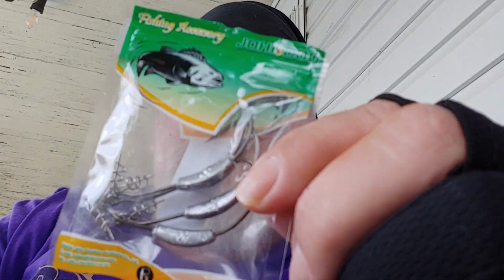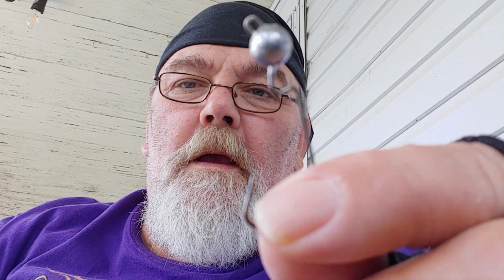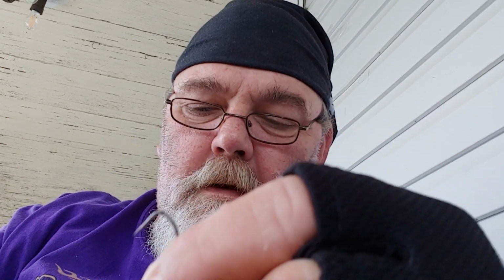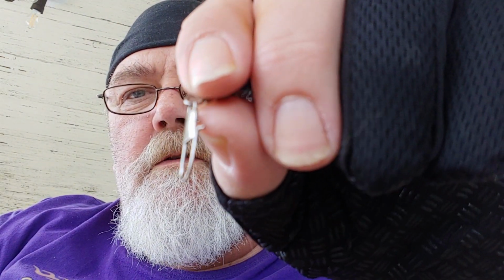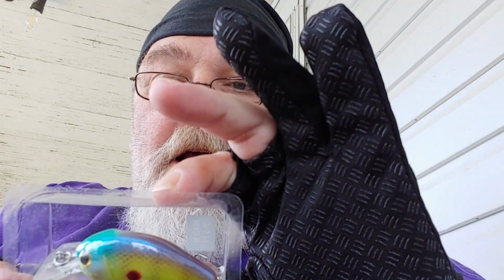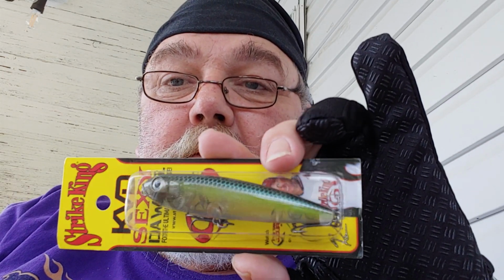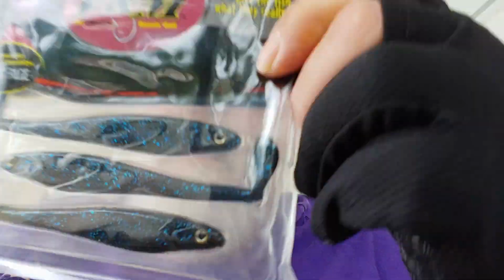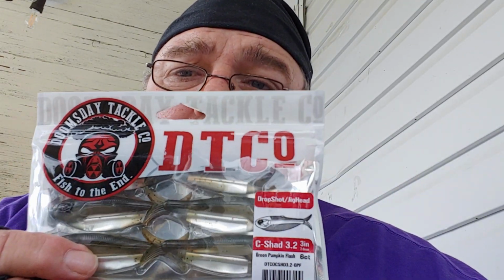Monsterbass 🎣 unbox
Monsterbass unboxed October my 1st box
Code :15gift

Want to send me something:
Fishnfatman
489 N. Augusta Ave.
Waynesboro Va. 22980